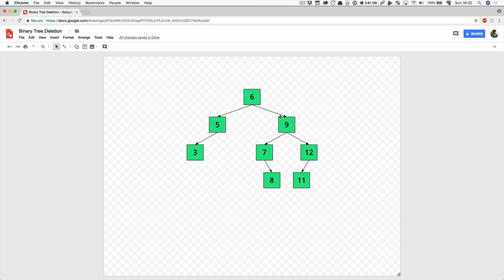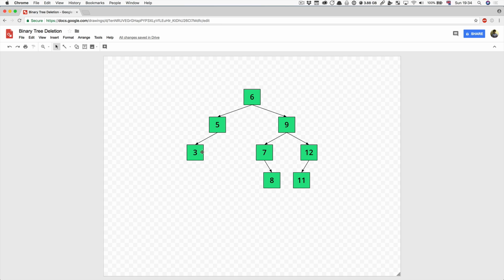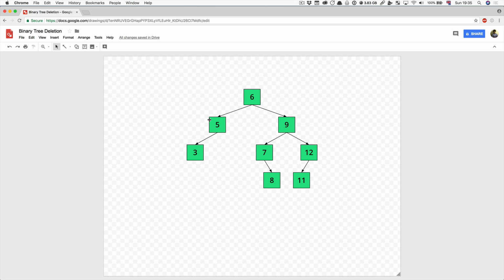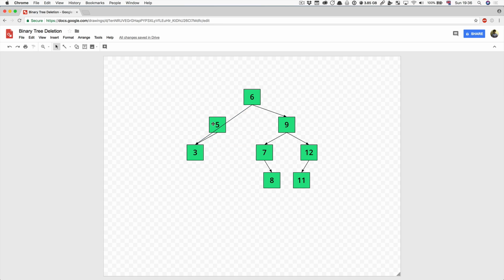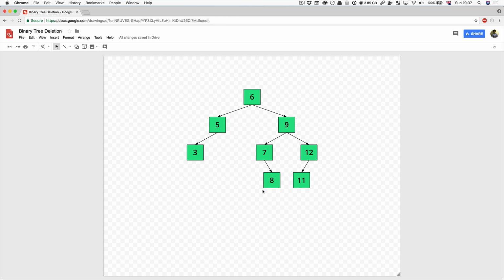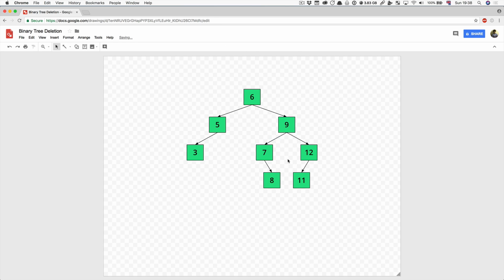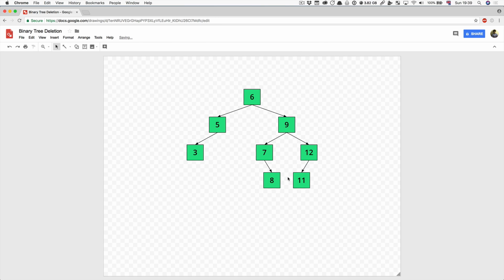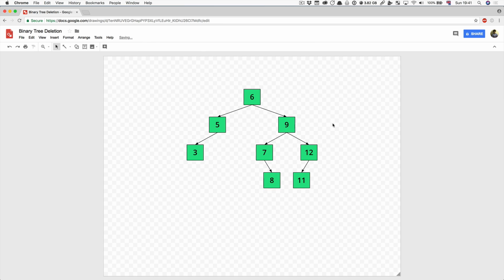video21 9 How do you delete nodes from a binary tree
Unit testing with Python: How do you delete nodes from a binary tree?